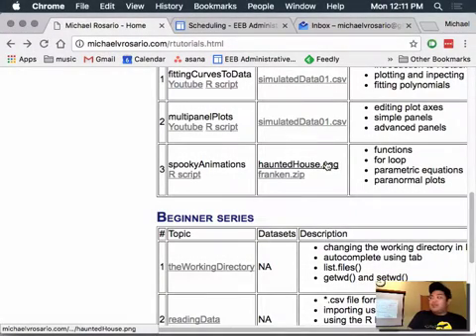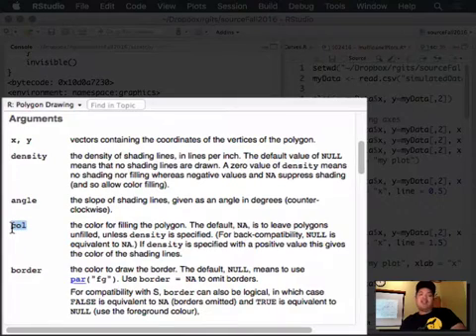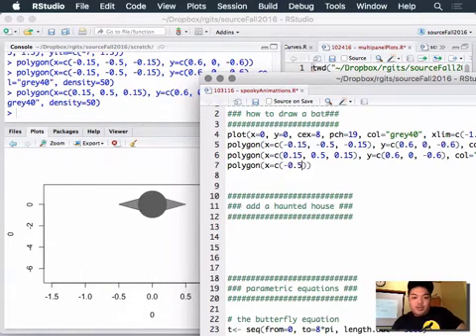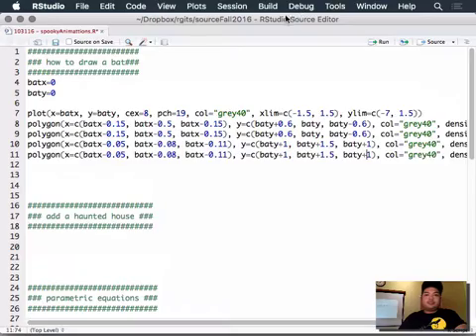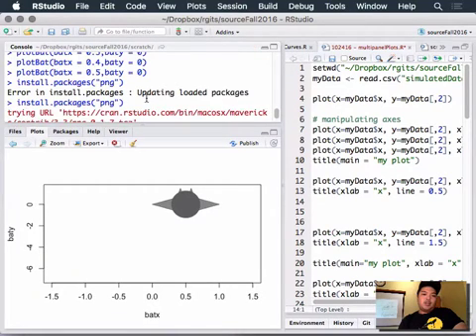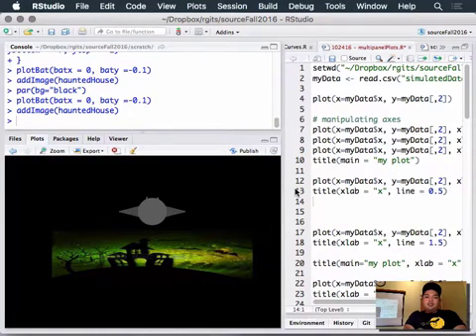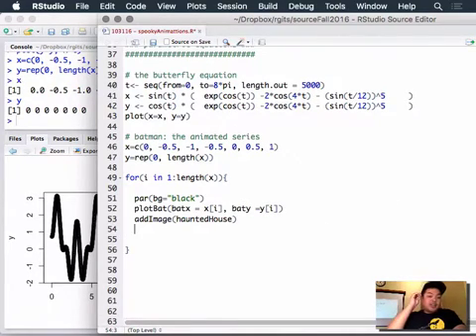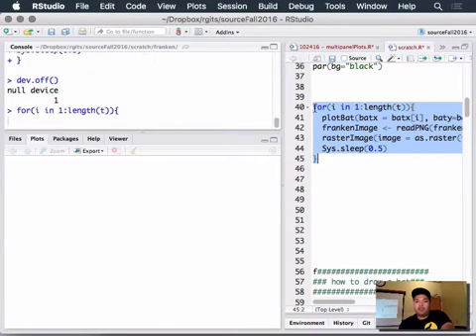SOURCE.FA16 - Spooky Animations - 103116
Learn how to draw in the R window using simple polygons. We also set up the basics of functions, for loops, and think more about animation.